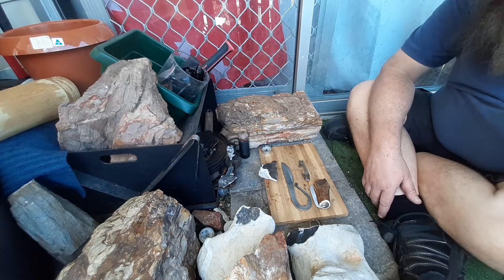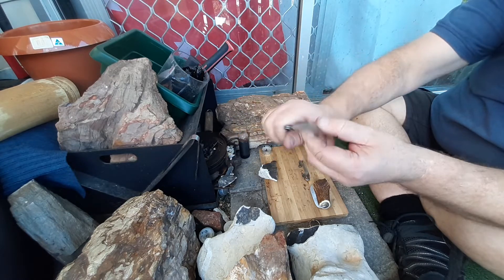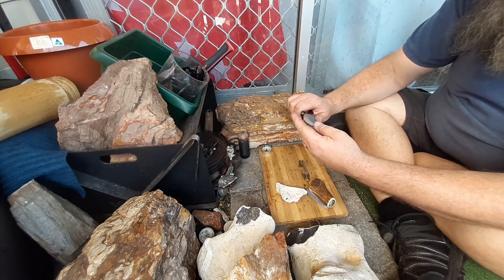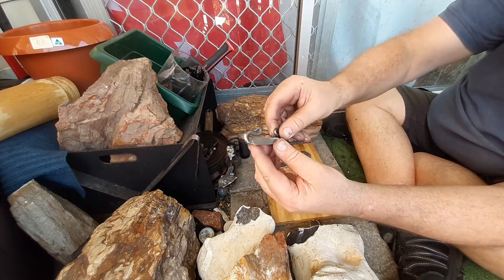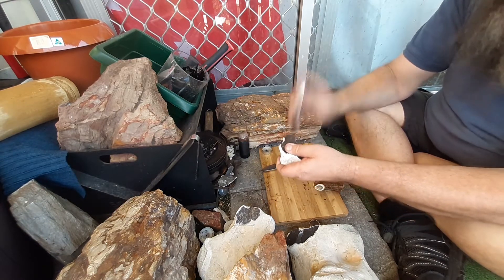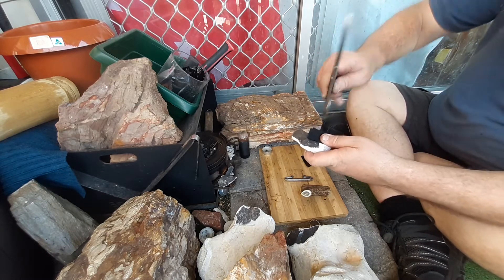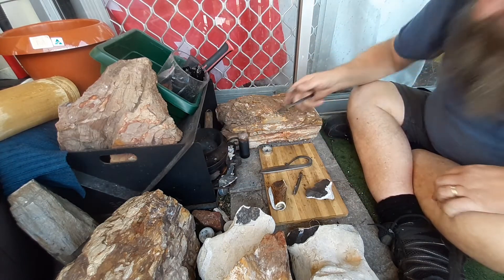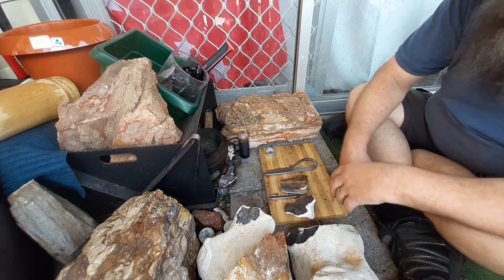another day at the forge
Here I show what I finished off at Jack's forge, again I want to thank Jack for allowing the use of his forge, it is very appreciated mate. I got a lot done today achieving a lot more than usual.